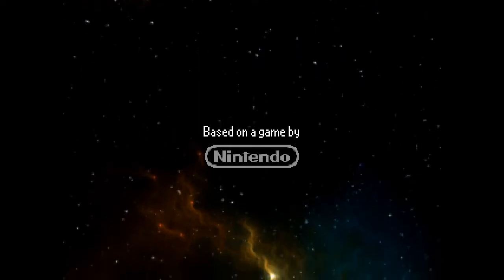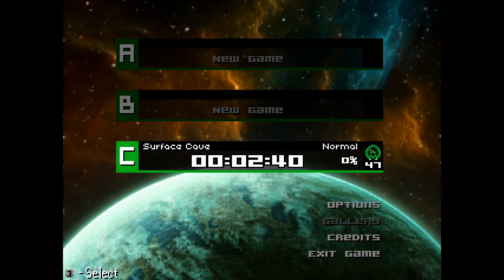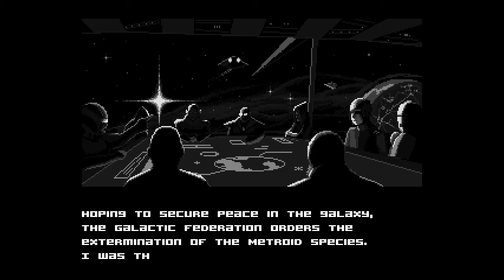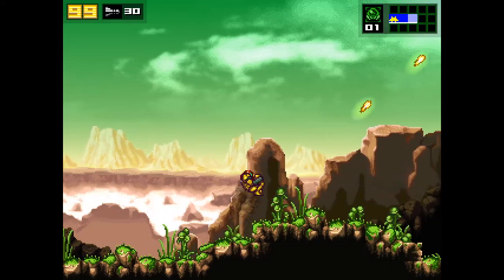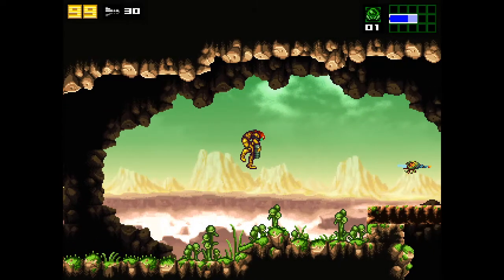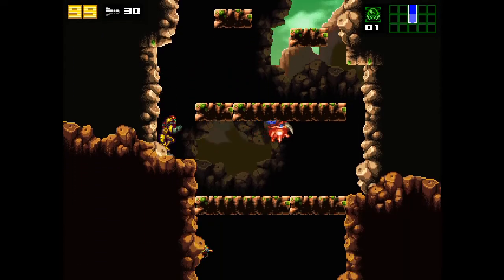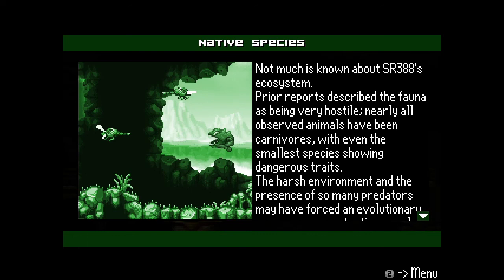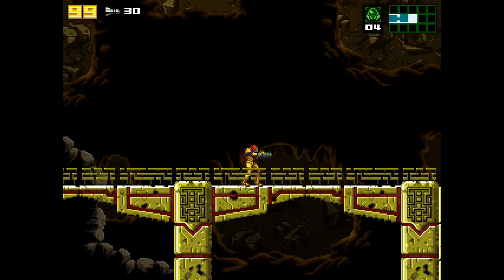AM2R [#1.1 | Surface Area]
Did you know that this is my very first Metroid playthrough ever?
I have never ever touched one game of its series and this is basically my introduction towards it.
I don't know if it is actually something for me so we will both see if that's the case.
Also I am taking it very slow, taking in everything I can as well as the story.

This was from a stream I did on the 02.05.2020

Since this was all casual and in fun, the quality is the way you see here. The same goes for the Twitch Chat (since I barely started doing this). It might not even be something for you (or me) as I am just trying this out. So, Tips and advice are still appreciated.